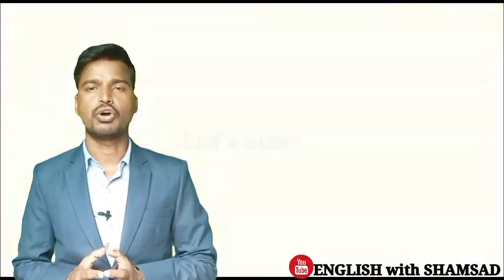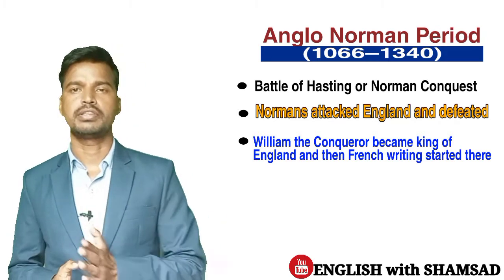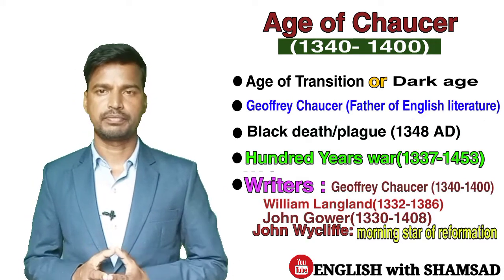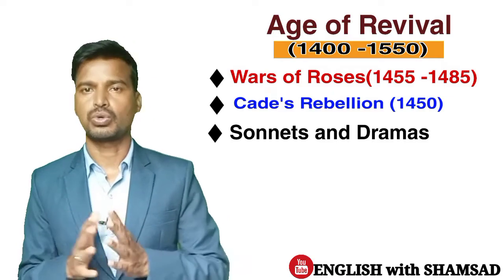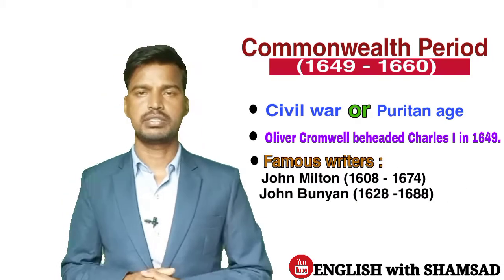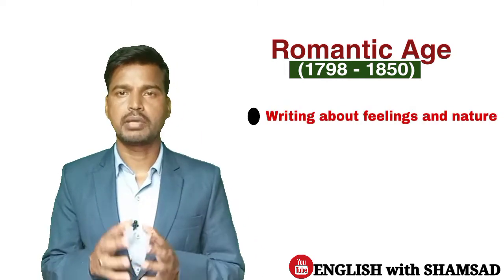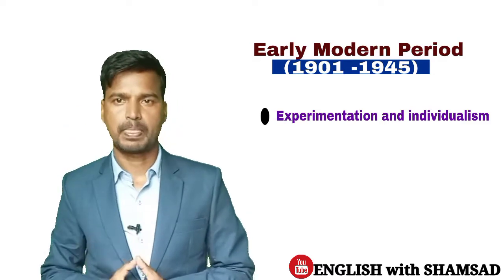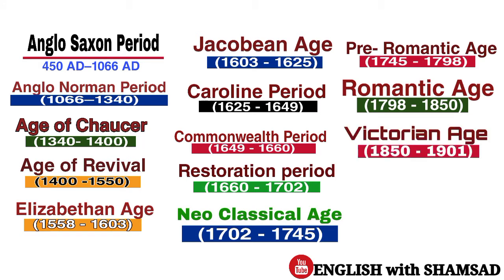All ages of English literature.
History of English periods.

watch this complete video for understanding all ages or periods in English history.

What is literature ?
Types of poetry.

english literature,
history of english literature in hindi,
english literature history,
history of english,